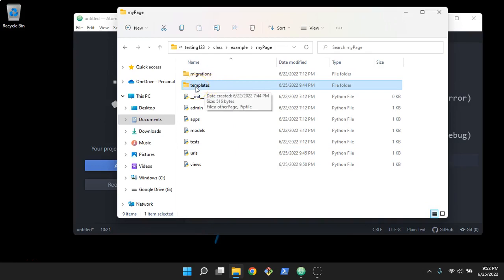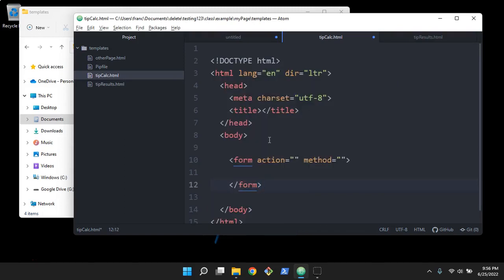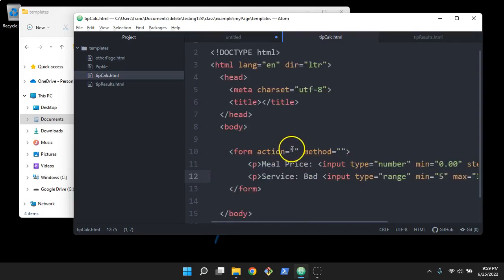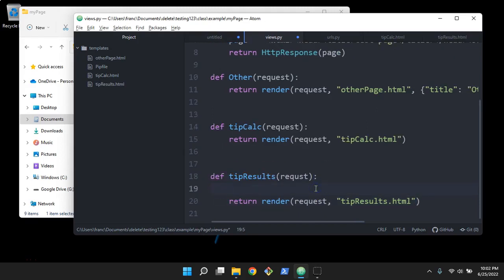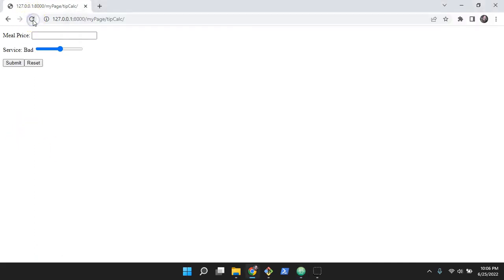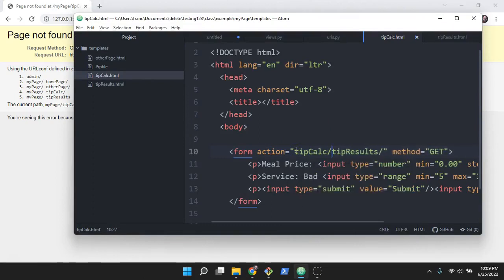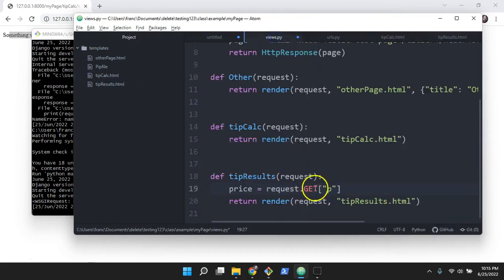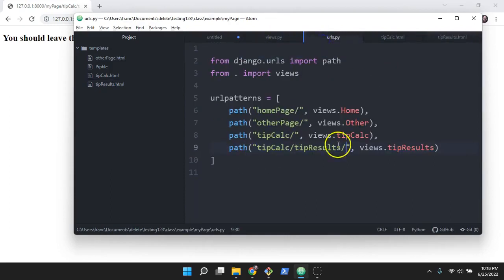SDEV 220 Summer 2022 web app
During the summer of 2022 I taught an asynchronous online course over Software Development with Python. There were only a few videos made for the course, such as this third one in a series of short videos to clarify using Django as the tutorial in the statewide course shell gave the comprehensive version of Django. This video looks at using HTML form elements to make a web based application.